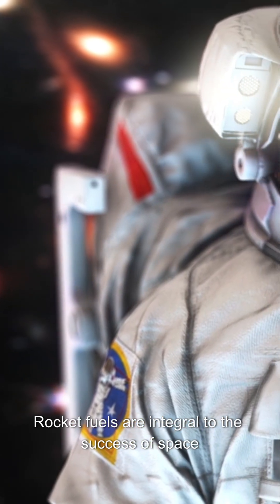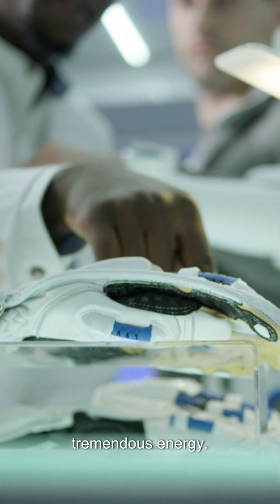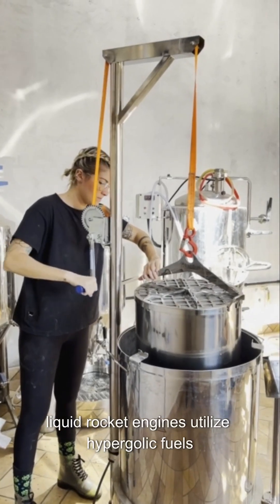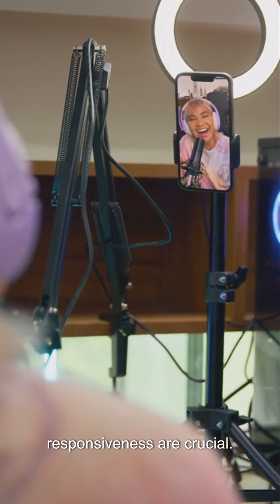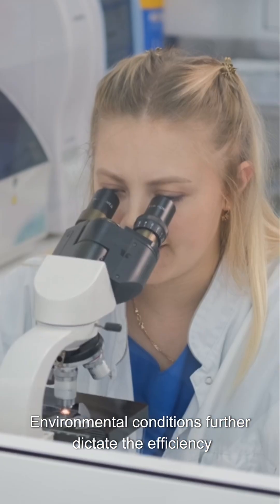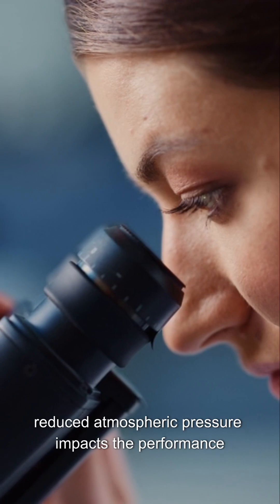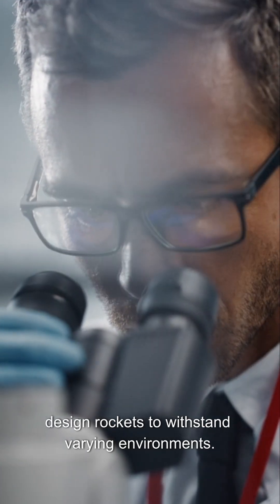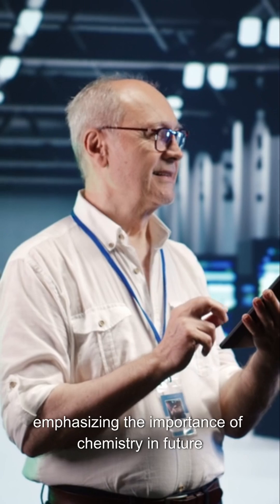The chemistry of rocket fuels explained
Redox reactions, short for reduction-oxidation reactions, are a cornerstone of chemistry that occur all around us. At its core, a redox reaction involves the transfer of electrons between two substances, which results in the alteration of their oxidation states. Understanding redox reactions is crucial for grasping how various chemical processes underpin our daily lives and the natural world.
  Consider the rusting of iron, a common example of a redox reaction. When iron is exposed to moist air, it reacts with oxygen to form iron oxide, or rust. In this process, iron atoms lose electrons (oxidation) while oxygen atoms gain them (reduction). The result is a flaky substance that weakens structures over time. This reaction highlights not only the fundamental nature of electron transfer but also the practical implications in fields like construction and maintenance.
  Another vivid example of redox reactions can be found in the energy we derive from food. During cellular respiration, glucose is oxidized, losing electrons, while oxygen is reduced, gaining those electrons. This transfer leads to the production of ATP, the energy currency of our cells, showcasing how redox reactions are not just laboratory phenomena but vital for sustaining life. In this reaction, we see the elegance of chemistry at work, as molecular bonds are broken and formed to release energy.
  In the realm of batteries, redox reactions are pivotal to how we store and utilize energy. For instance, in a lithium-ion battery, lithium ions move from the anode to the cathode during discharge, undergoing oxidation and reduction respectively. This flow of electrons powers our everyday devices, from smartphones to electric vehicles. Understanding the chemistry behind this process allows us to appreciate the sophistication of modern technology and the role of chemical principles in energy storage solutions.
  In conclusion, redox reactions are everywhere, illustrating the dynamic world of chemistry. From rusting metals and cellular respiration to powering our devices, these electron transfer processes shape our environment and lifestyles. By recognizing the importance of these reactions, we can appreciate the underlying chemistry that supports not only technological advancements but also essential biological functions. Join us on this journey to delve deeper into the fascinating world of redox chemistry, and discover how these unseen processes govern our existence.